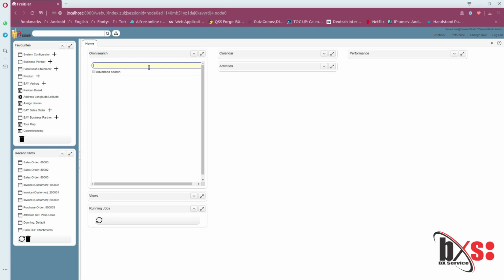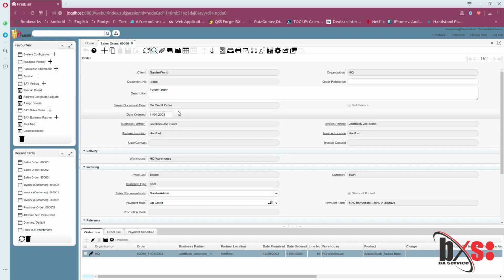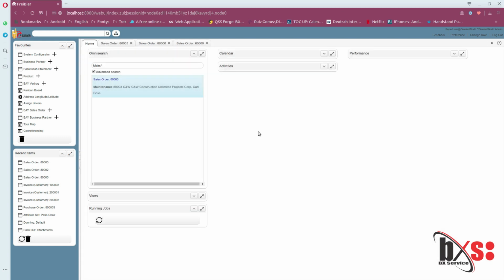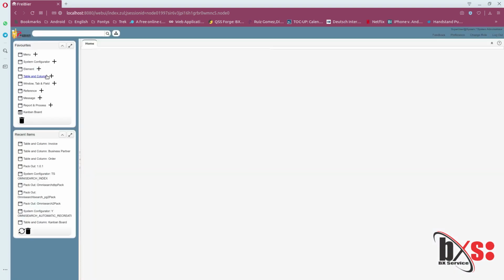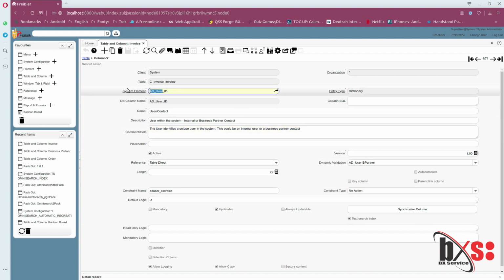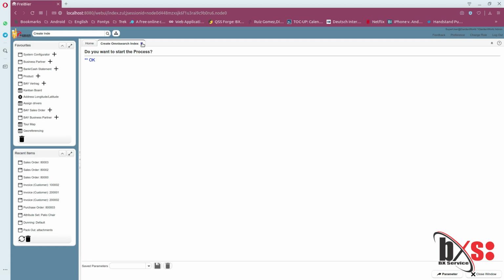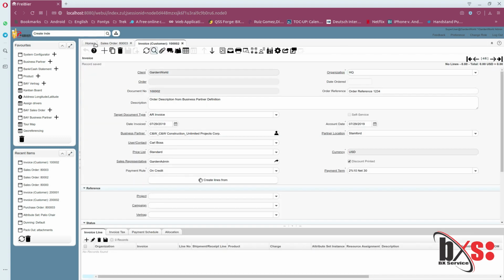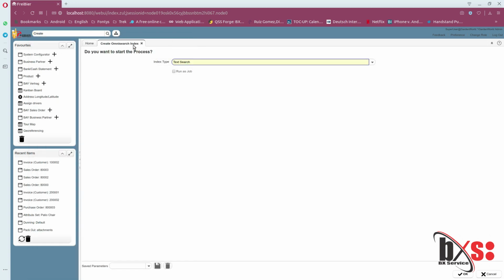Omnisearch plugin for iDempiere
To read more about Full Text Search and how to get the best out of this feature check: